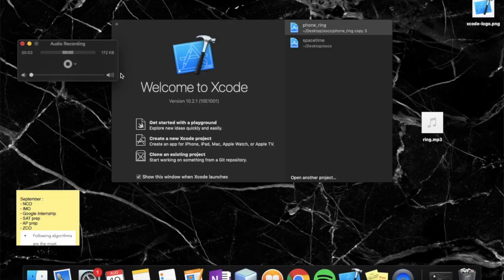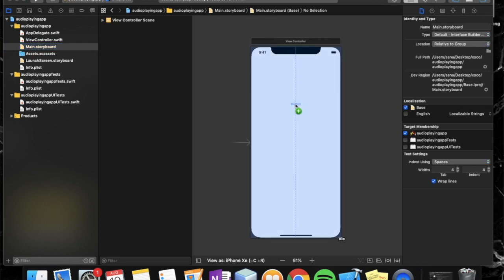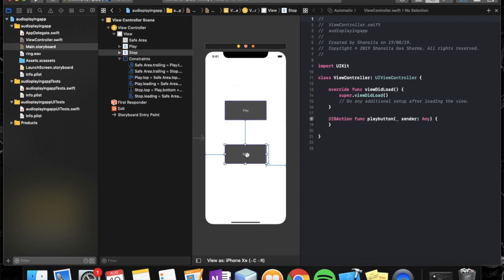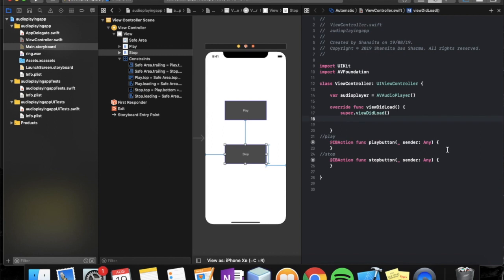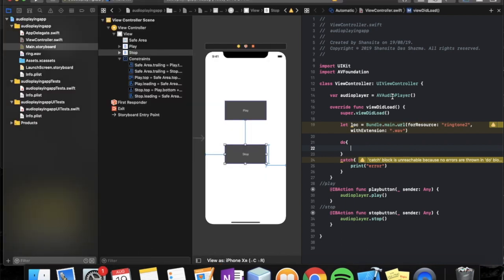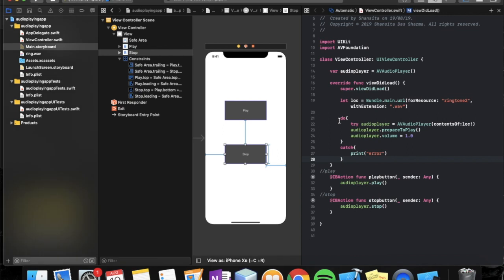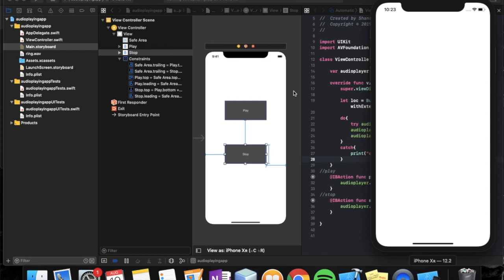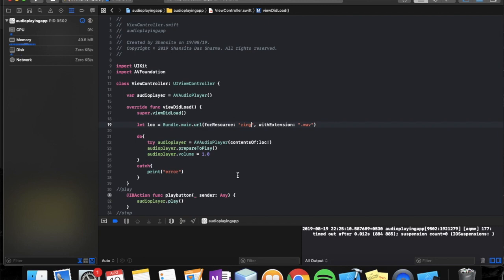how to play an audio file in your iOS App using Xcode 10.1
you can paste this code in your view controller:

import UIKit
import AVFoundation

class ViewController: UIViewController {

    var audioplayer = AVAudioPlayer()

        super.viewDidLoad()
    //make sure you change the name of the file if you have saved the audio with a different name
        let loc = Bundle.main.url(forResource: "ring", withExtension: ".wav")

        do{
            try audioplayer = AVAudioPlayer(contentsOf:loc!)
            audioplayer.prepareToPlay()
            audioplayer.volume = 1.0
        catch{
            print("error")
//play
    @IBAction func playbutton(_ sender: Any) {
        audioplayer.play()
//make sure that you connect IBAction properties and the buttons when you copy this code
//stop
    @IBAction func stopbutton(_ sender: Any) {
        audioplayer.stop()